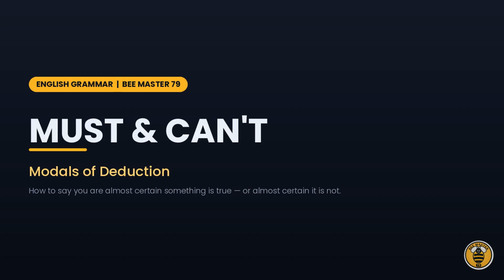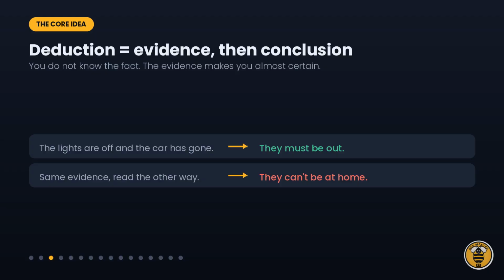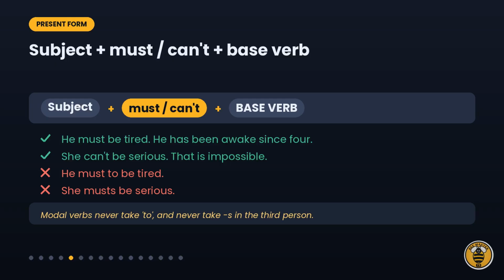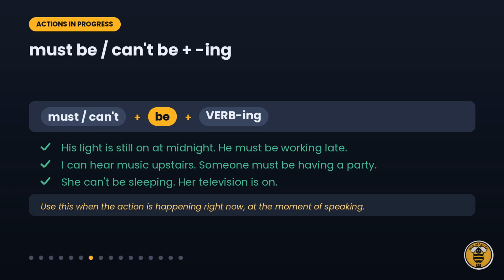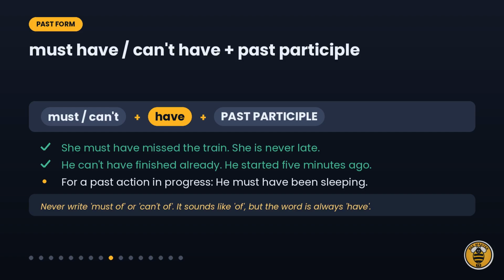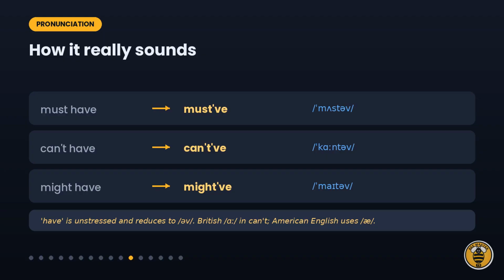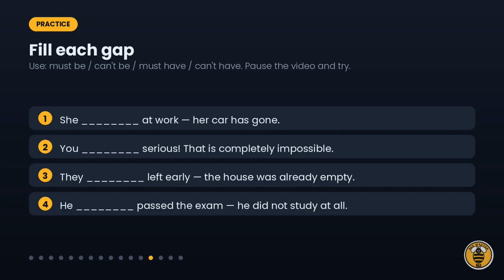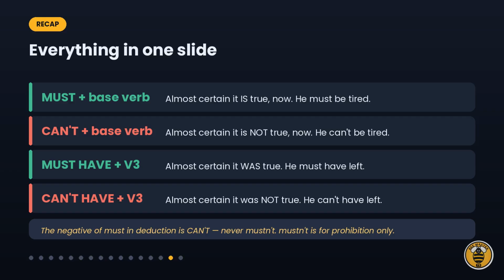must and can't